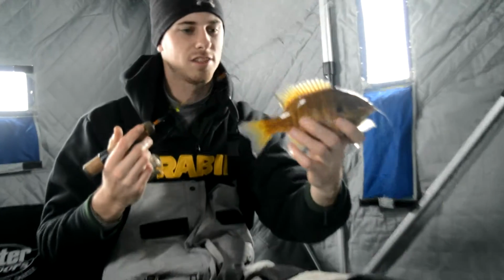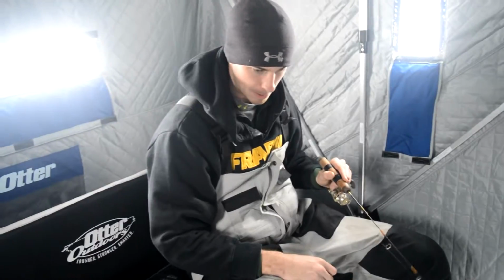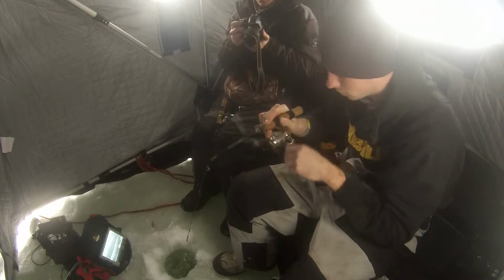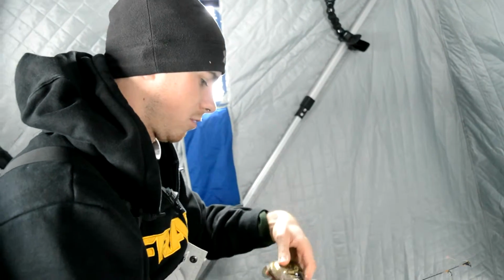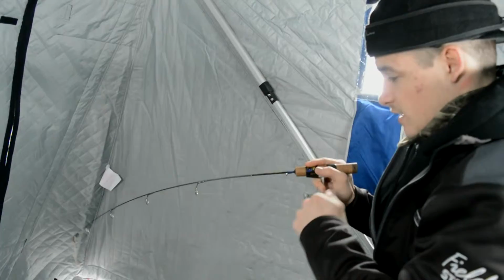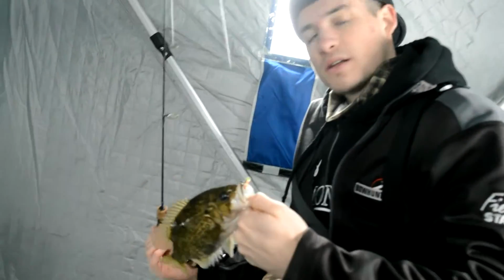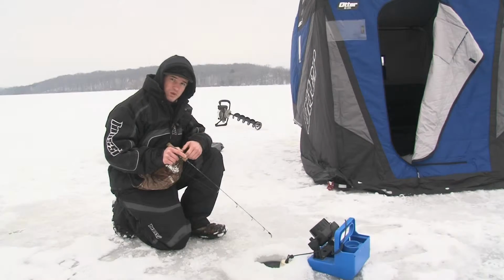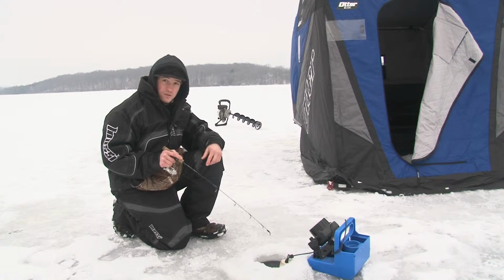BIG bluegills ICE FISHING (Underwater camera)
The Moment Outdoors Episode 4: Fish for the Freezer. Watch Chase Larson, and Hunter Flanders catch some great fish for the freezer and enjoy a great day on the lake!